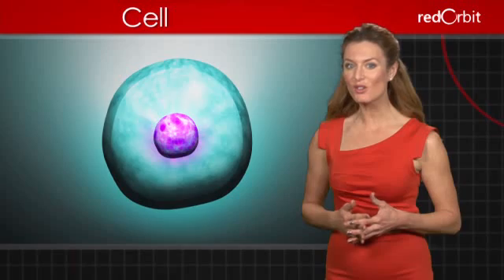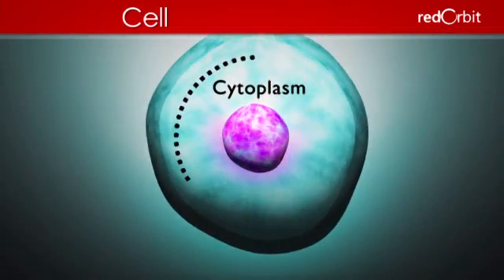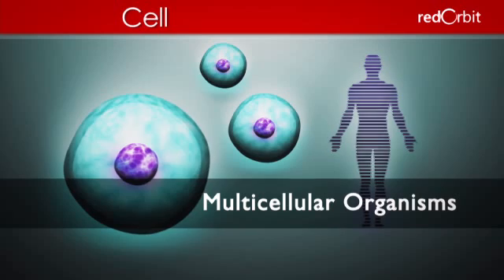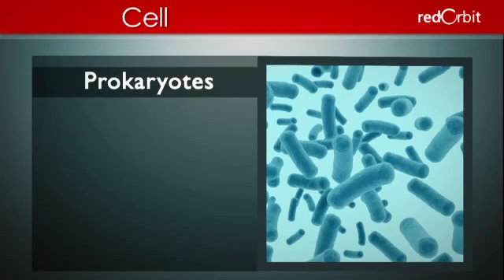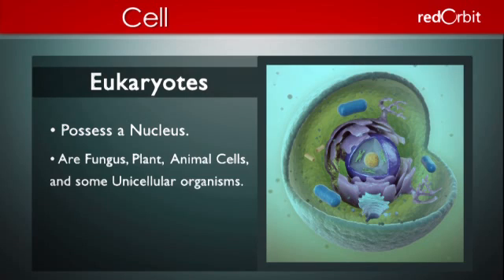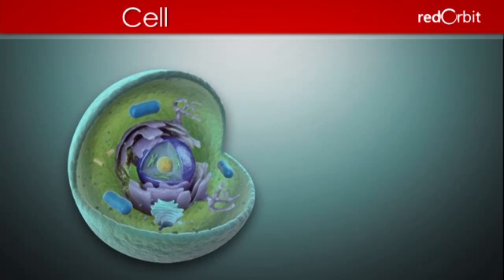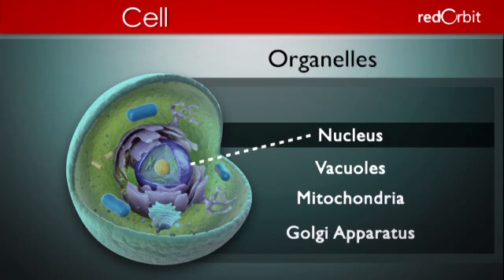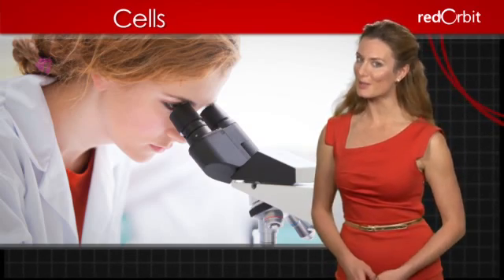What is a Cell?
Hi I'm Emerald Robinson. In this "What Is" video we explore cells. Cells are the smallest structural and functional units of all living organisms.

All cells have a cell membrane, which controls the flow of substances in and out of the cell; ribosomes, which makes protein -- necessary for all cell functions; DNA, the genetic instructions the cell needs to make protein; and cytoplasm, the watery substance that contains all the cell's structures.

Some cells, like bacteria, are individual, self-replicating, independent life forms called unicellular organisms or single-celled organisms. Other cells are part of multicellular organisms, such as us humans, and collectively carry out specialized functions to keep that organism alive.

The many different kinds of cells that exist can be divided into two main categories, prokaryotes and eukaryotes. Prokaryote cells lack a nucleus. Bacteria are the best-known and most studied form of prokaryotic organisms. A recently discovered second group of prokaryotes, called archaea, also exists.

Cells that do have nuclei are classified as eukaryotes. This includes fungus, plant, and animal cells, as well as some unicellular organisms.  Besides a nucleus, the other significant difference between prokaryotes and eukaryotes is that eukaryotic cells contain specialized structures called organelles, in which specific life sustaining activities take place for the cell.

The major organelles that exist include: the golgi apparatus, which sort, package, process, and modify proteins; mitochondria, which are the energy provider for cells; vacuoles, the storage units found in some cells; the nucleus, which controls all activities in the cell; and the endoplasmic reticulum, which serves many general functions. Plant cells also have chloroplasts, which are responsible for photosynthesis of sunlight.

Most cells are too small to be seen without the aid of a microscope, there are however exceptions, for example the nerve cell of a giant squid can be 39 feet long!